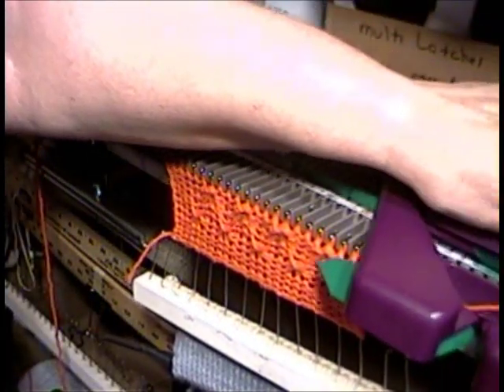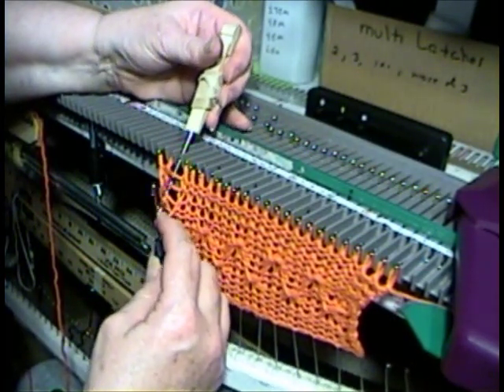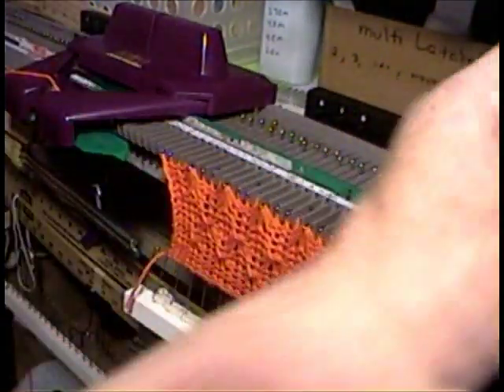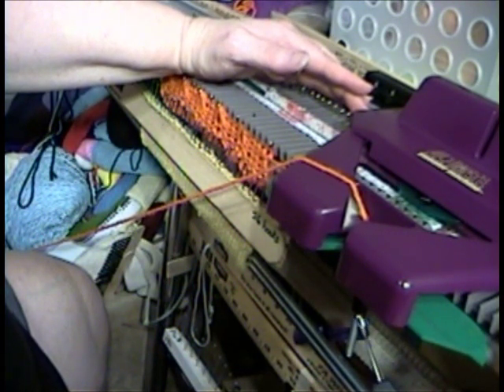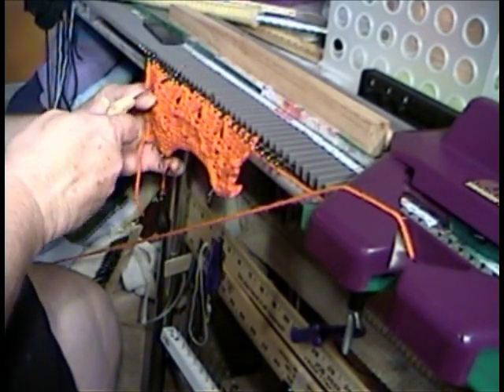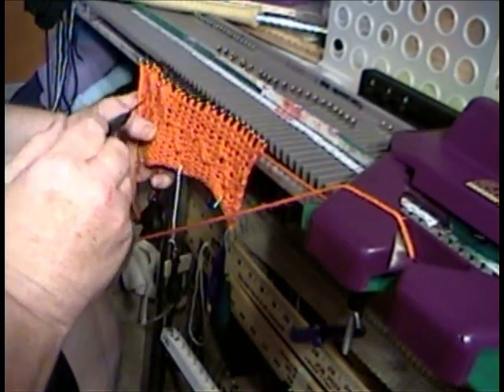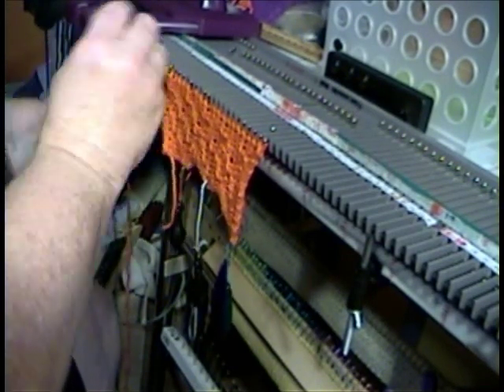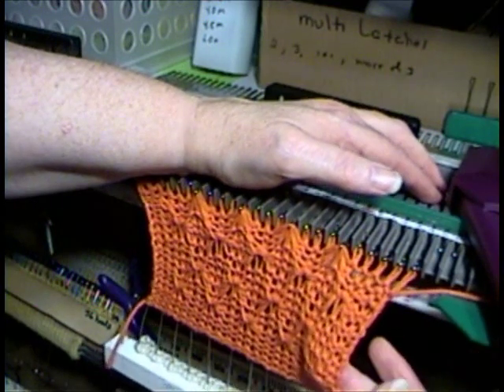Tuck Stitch Youtube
Doing the tuck stitch on the Ultimate Sweater machine.